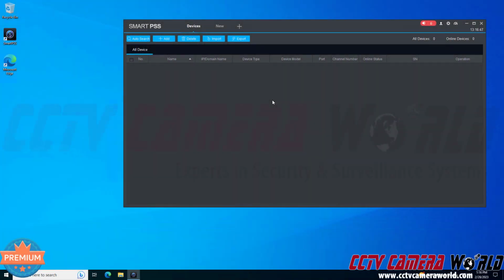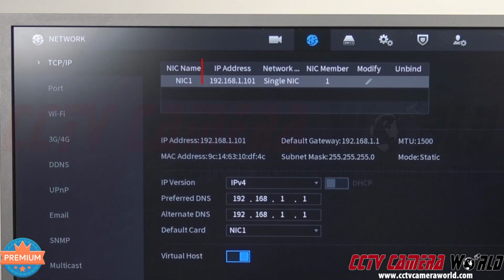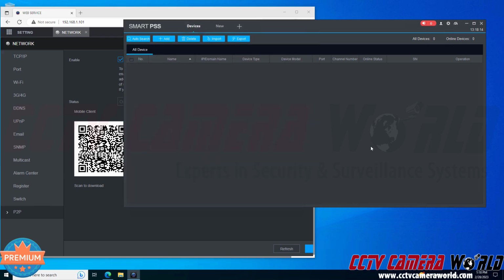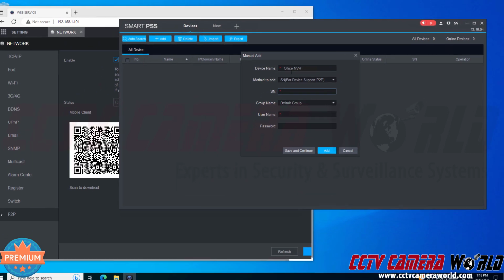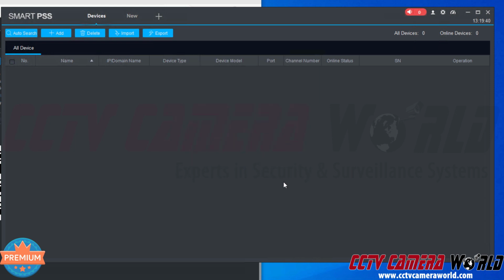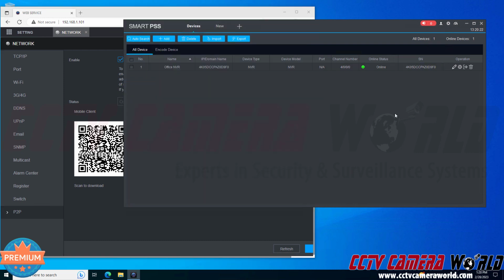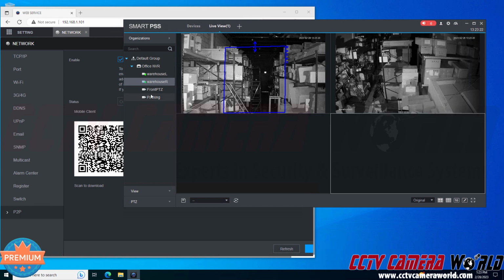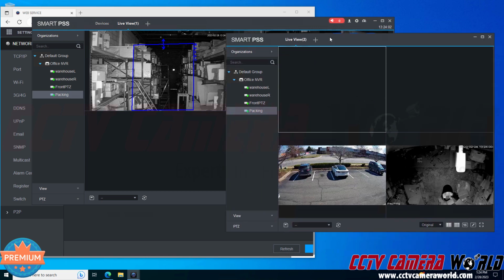How to Add an Avalonix Premium Series NVR or DVR to the PC Software Using the P2P QR Code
You can also use the QR remote viewing method with the PC software. Adding a Premium Series NVR or DVR to the PC software with the QR code works for local and remote viewing, so we recommend using this method to connect to your system if you have a laptop that travels with you. This method is also an easy way to add your system to a desktop PC as well. The software works on Windows and Mac to provide smooth and convenient access to your security cameras.

To add the system to the software using the QR code, however, you will need to locate the QR code for your recorder by scanning the code on the top of the recorder, or by finding it in the interface by navigating to the Network and P2P page. The P2P code must be entered into the software along with the username and password for the software to have the ability to login.

After you’ve successfully added your system to the software you can use it to live view your cameras, play back recorded footage, and adjust some settings for your cameras and system. The software offers multi-window views, PTZ and motorized zoom control, as well as a way to save favorite views to somewhat automate the surveillance of your property.

Download and learn more about using the software on our website at the following link:

Interested in purchasing an Avalonix Premium Series security camera system? Look no further than our cameras and recorders linked here: